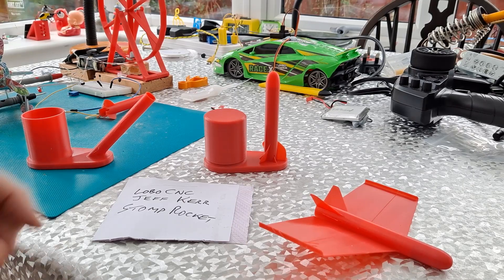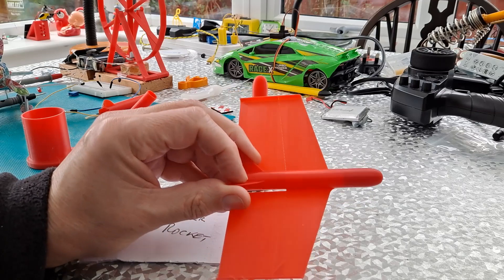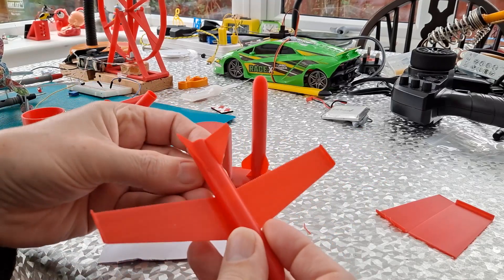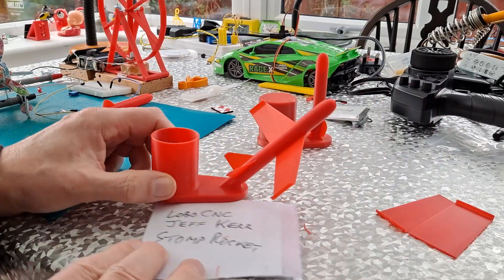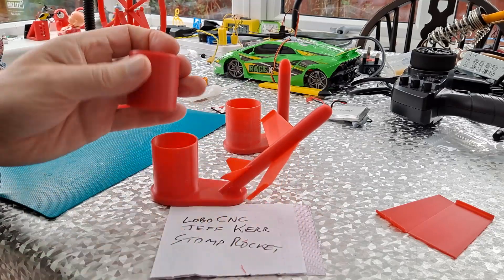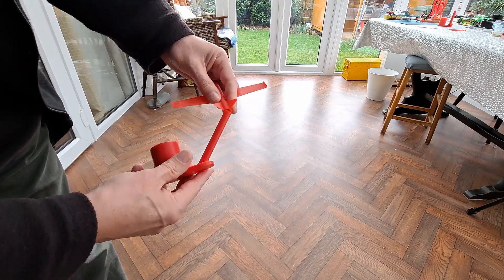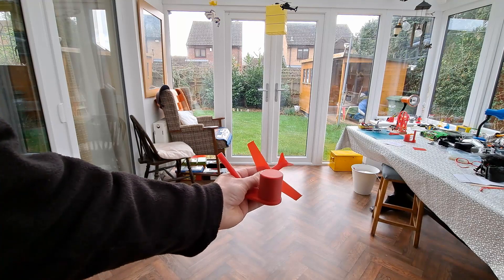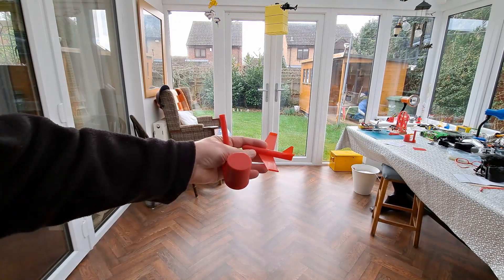3D printed Stomp Glider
3D printed Stomp Glider by LoboCNC aka Jeff Kerr. Found it on Thingiverse and downloaded it to try for myself. Straight forward, and it works.